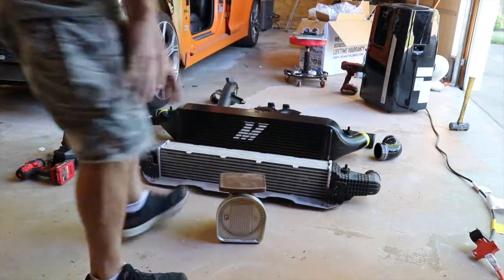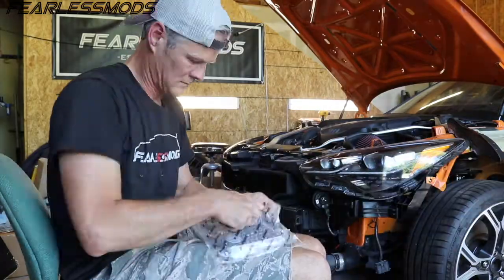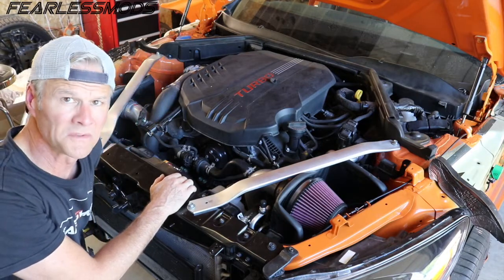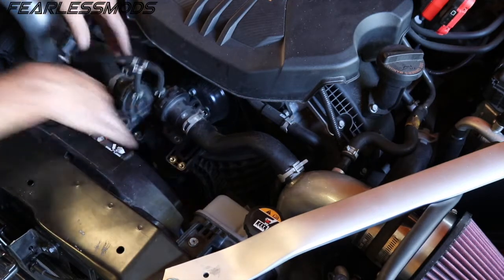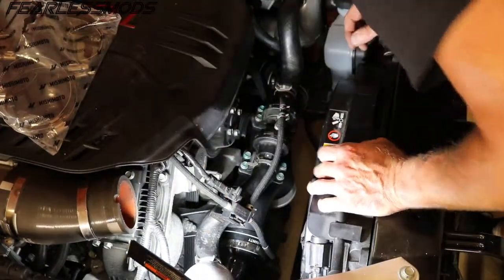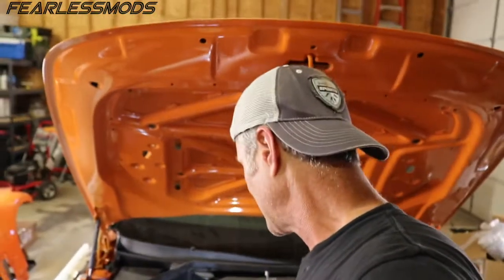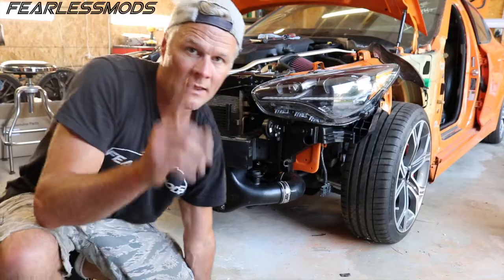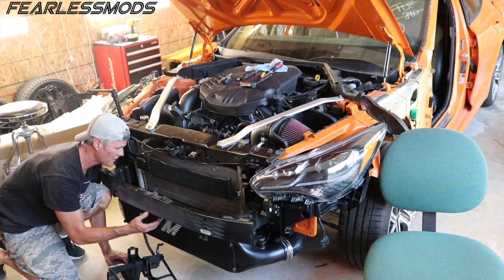Kia Stinger GTS Ep. 11: Mishimoto Intercooler Install!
In this episode we do our first mod on the Kia Stinger…a Mishimoto intercooler install! Follow along and then visit @mishimoto to grab one for yourself! For complete step-by-step instructions, watch the TeamMishi video

0:17        Sonic Pogo        Vans in Japan
3:34        Animal Beast        SefChol

7:55        Modern Situations        Unicorn Heads